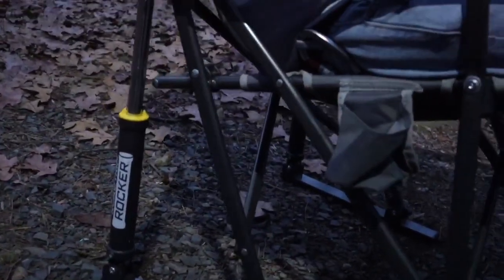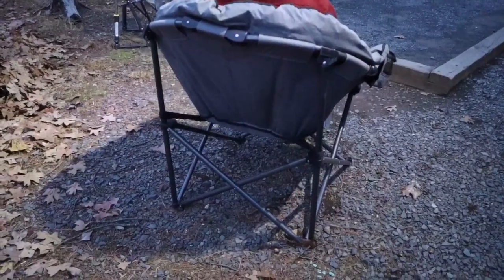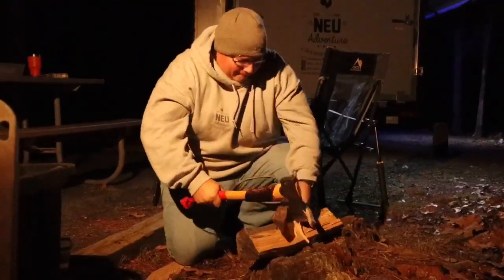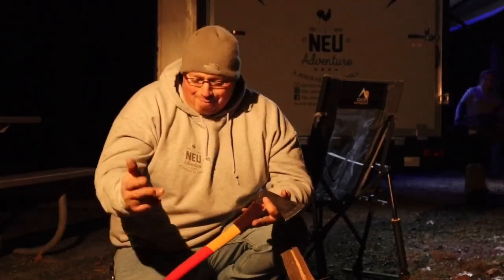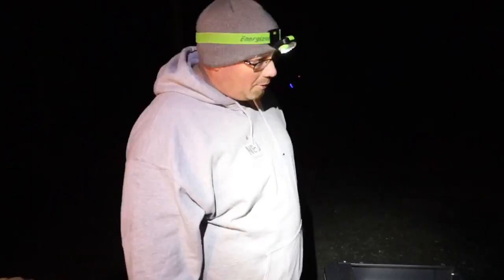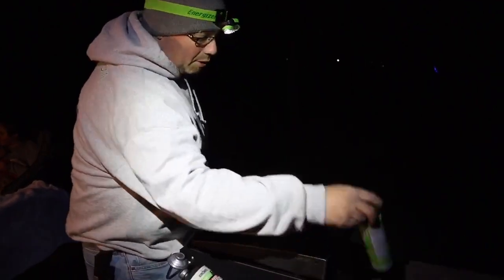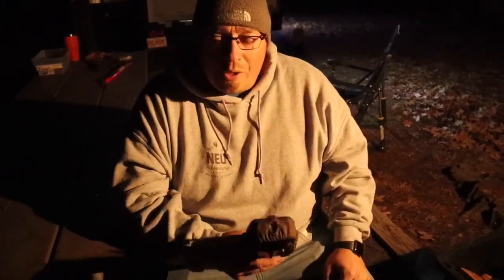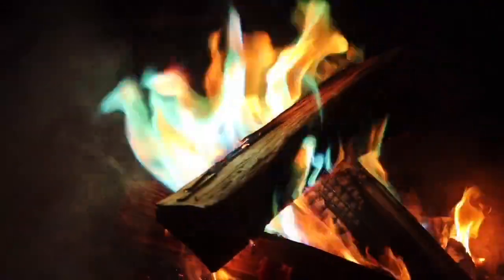CAMPING GIFTS! OUR TOP 5 LIST FOR CHRISTMAS!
What do you give someone who love to be outside? We came up with our top five recommendations that we love and use regularly! Hope this helps with your Christmas shopping!
Here are some links for the items in our list!

For the Thermacil insect repellent
The Gransfors Bruks Small Forrest Axe
JM's favorite chair: GCI Outdoor Road Trip outdoor rocking chair
Monica's favorite chair: Camping world reclining folding oversized moon saucer chair with cup holder for camping hiking, saucer, supports 500lbs
Girls favorite hammocks
Funky Flames
Black Stone Adventure Ready griddle
Of course we recommend Neu adventure merch!!

Happy shopping!!